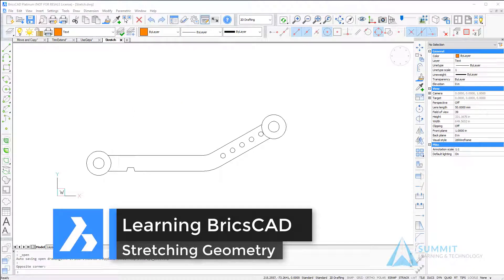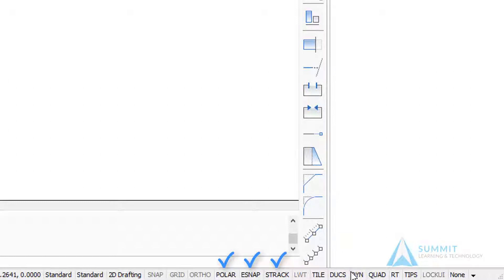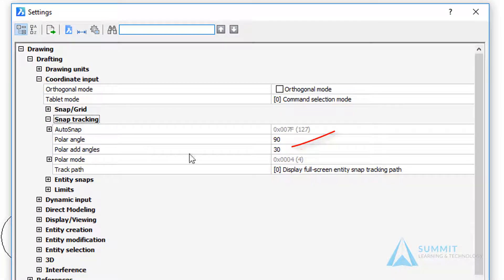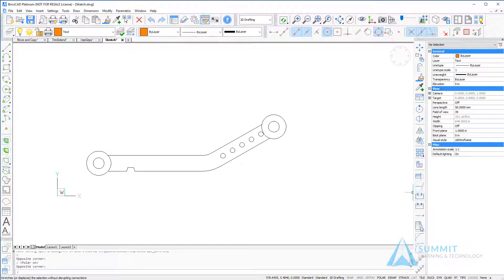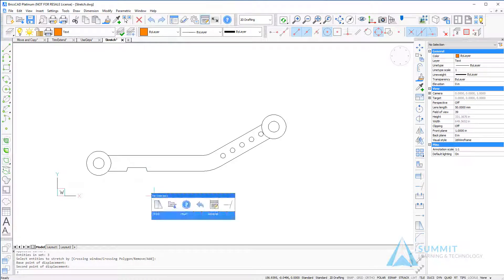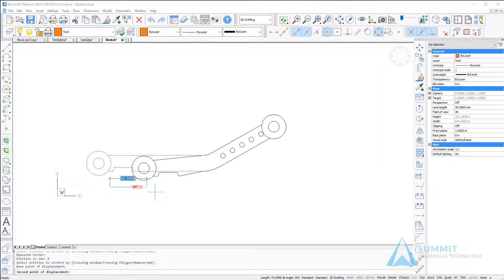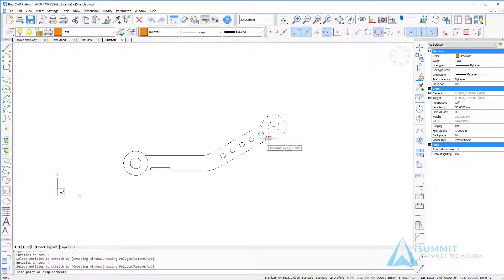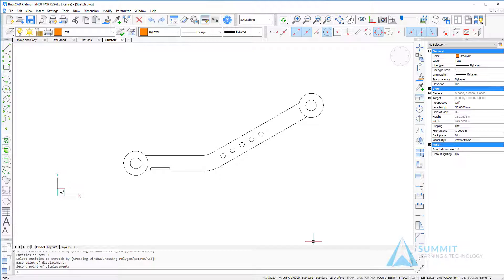Stretch - BricsCAD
How to use the Stretch command to change the shape of entities in the drawing.